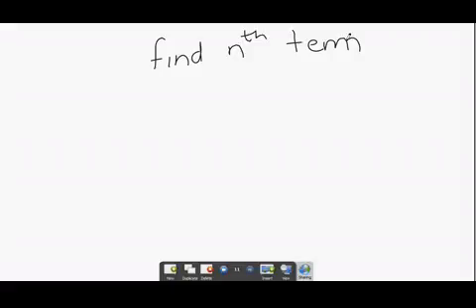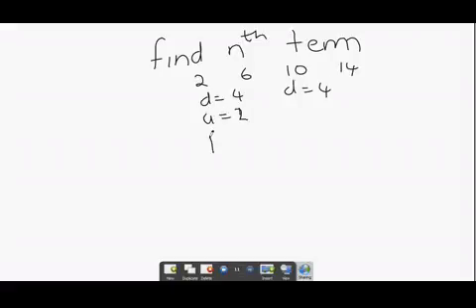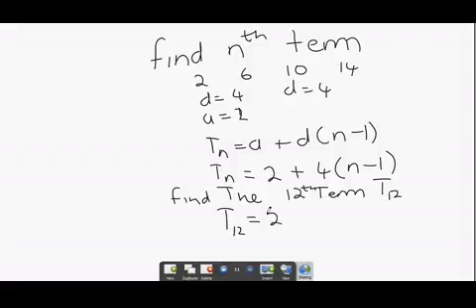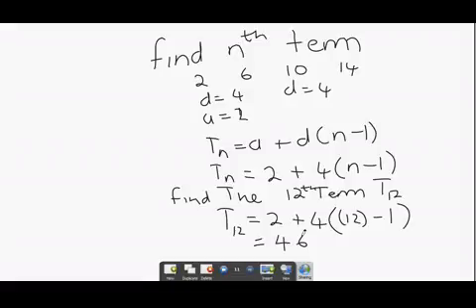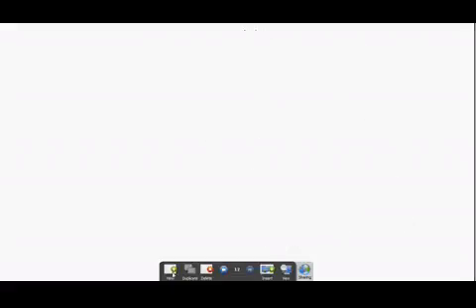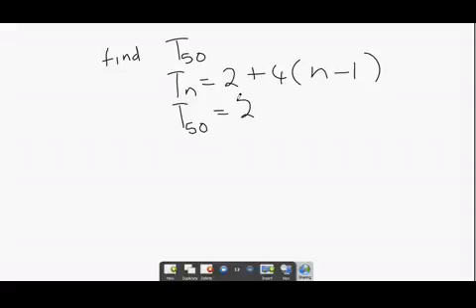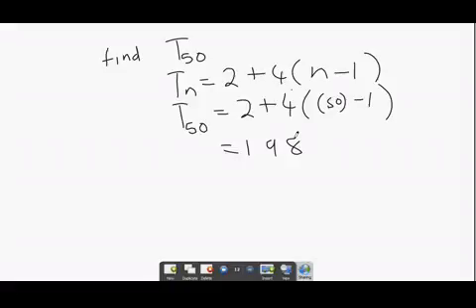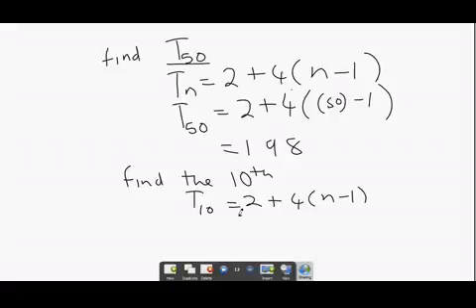findin the nth term as x264